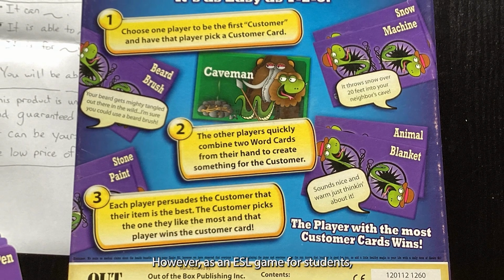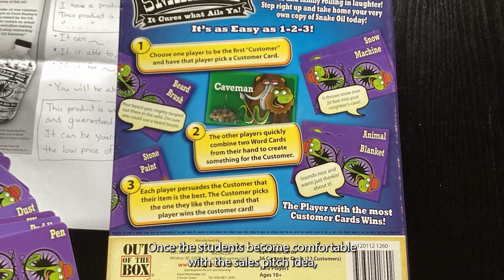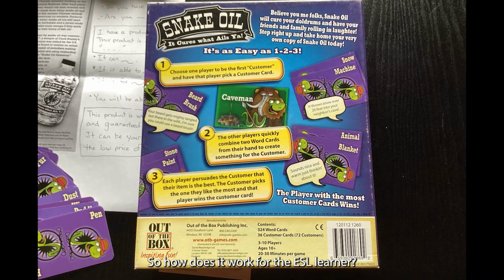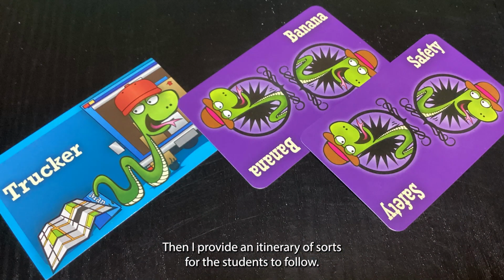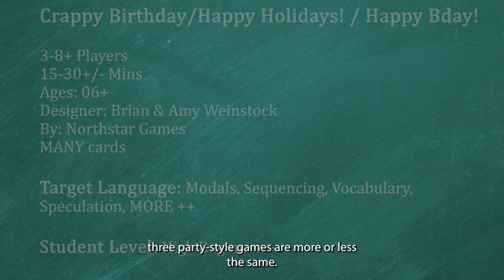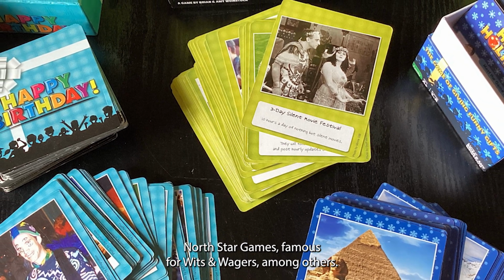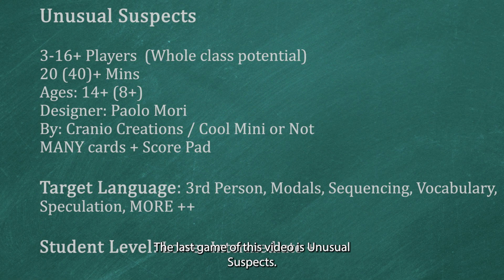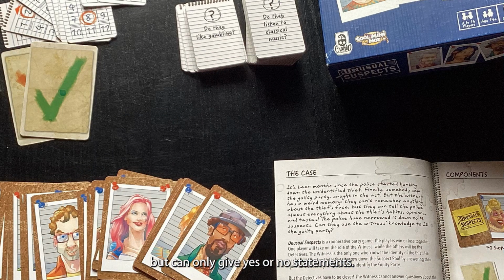Board Games for ESL 2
5 more board games that you can use in your ESL Classroom. If you want a larger list, this blog contains a full list of all the games that I have used in the classroom.